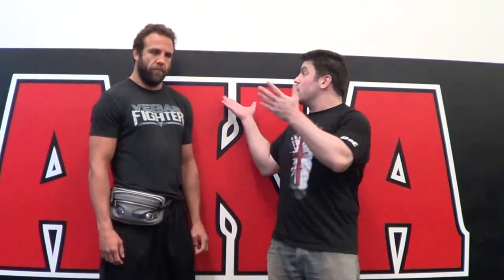AKA Kyle Kingsbury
Learn Best How to do MMA UFC Grappling Catch-Jitsu RCW Real Catch Wrestling Jiu-jitsu Techniques Striking Rare Amazing Submissions Subs Submission RCW Wolfman Combatives from Dan The Wolfman! Training in Many different martial arts since 1986 and MMA/Grappling w many many of the world's best UFC MMA Fighters, Fight Teams, and Grappling/Jiu-jitsu Instructors since 1997. Daniel Breakdown Brazilian BJJ Russian Systema Gracie Scout vs coach instructor Combat System CatchJitsu